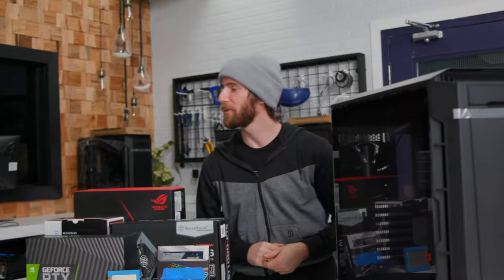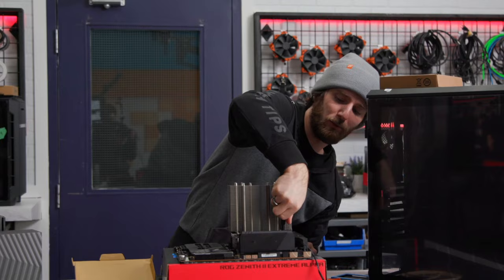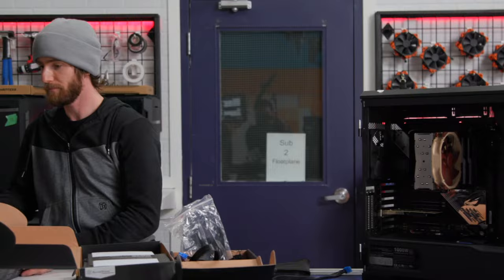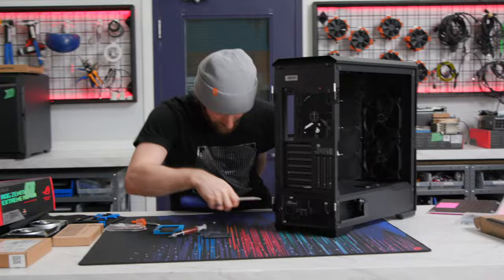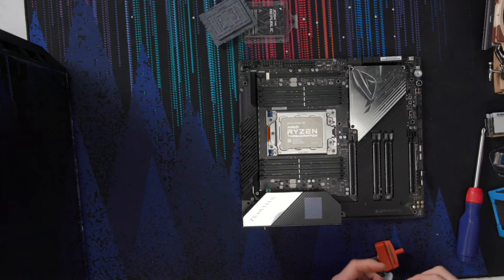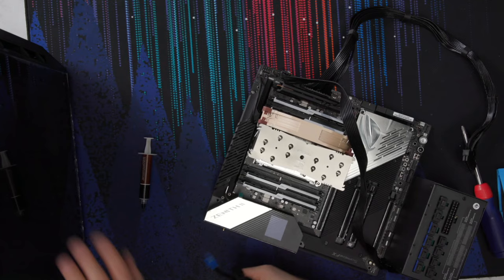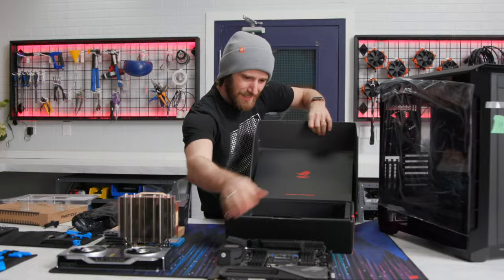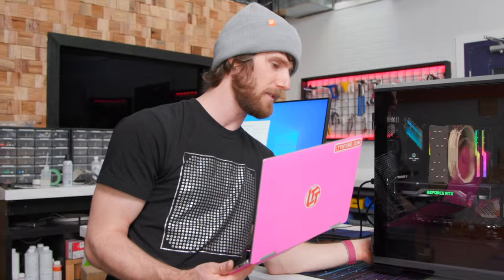I REALLY Love Building Computers!!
Check out the MSI Mag CORELIQUID 240R
At Amazon
At Newegg

Save 10% and Free Worldwide Shipping at Ridge Wallets by using offer code LINUS

Build List: